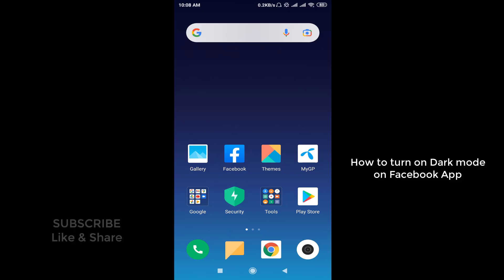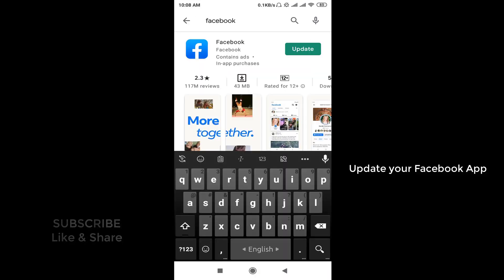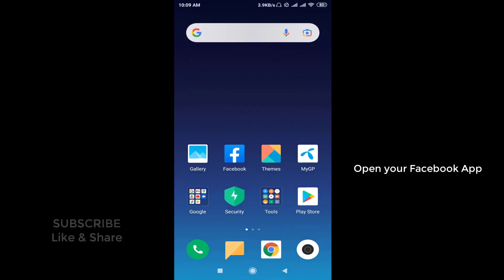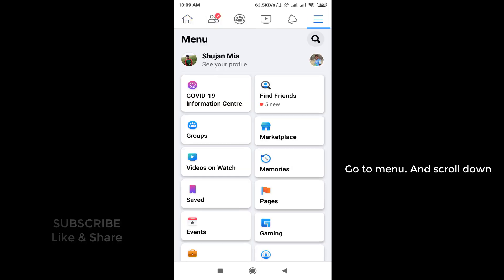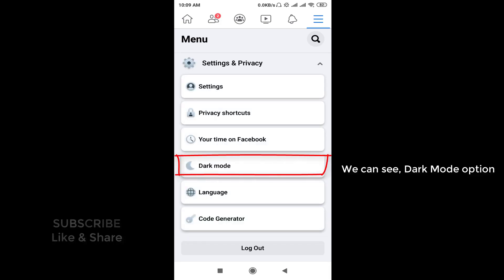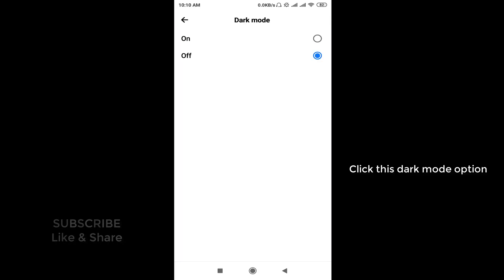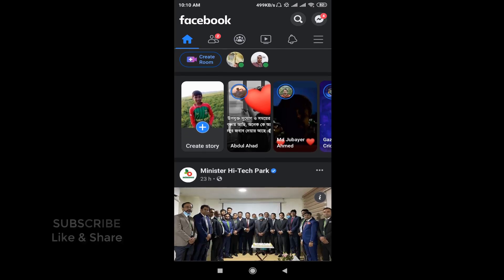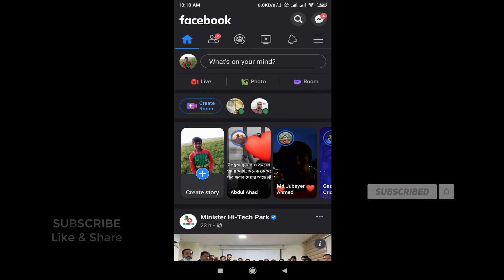How to Turn On Dark mode on Facebook App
Facebook app dark mode-Hello Friends, In this video I will show you, How to turn on dark mode on Facebook app. You can easily turn on Facebook dark mode. It is very easy process.

Step1- Update your Facebook App
Step2- Now Open Your Facebook App
Step3- Go to menu, And scroll down
Step4- Now Click this Dark mode option
Step5- Now Turn On this Dark mode

Follow this step to turn on dark mode on your Facebook app.